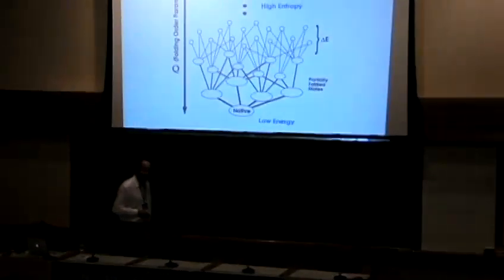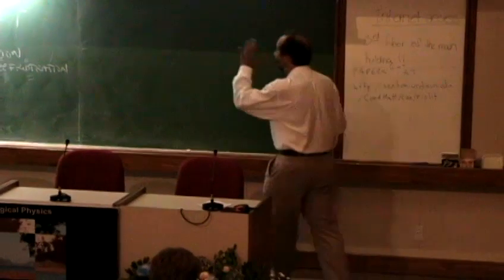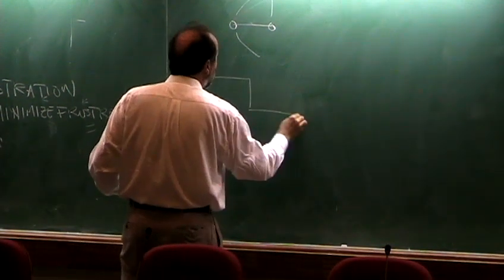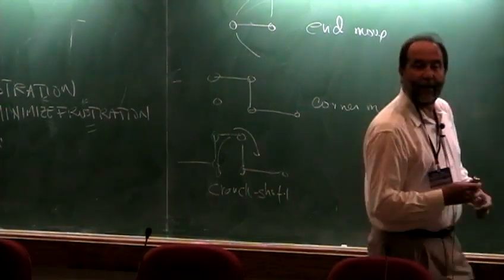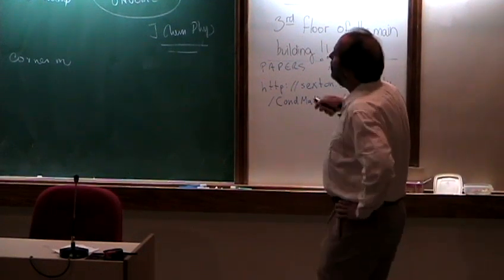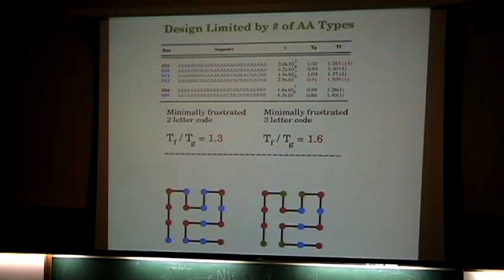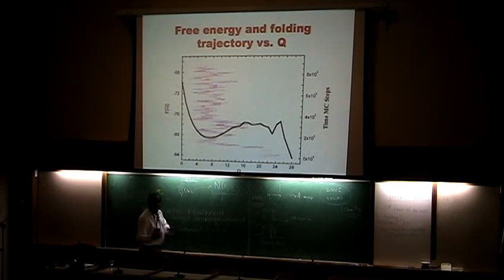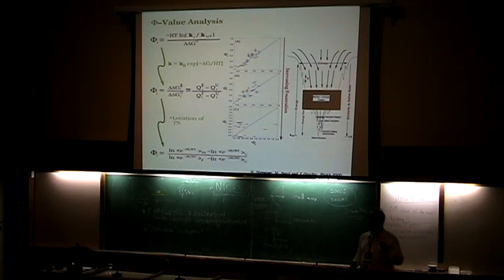Energetic Frustration, Funnel Landscapes, & Topological Frustration I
Part (1/3): Energetic Frustration, Funnel Landscapes, and Topological Frustration

Presented at the I2CAM/FAPERJ Spring School, 2008 in Rio de Janeiro, Brazil, Jos